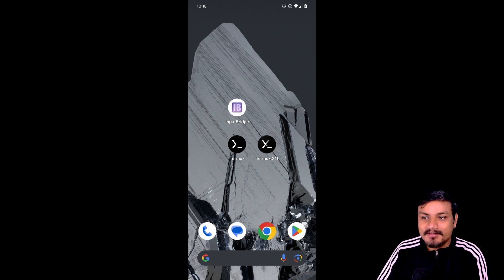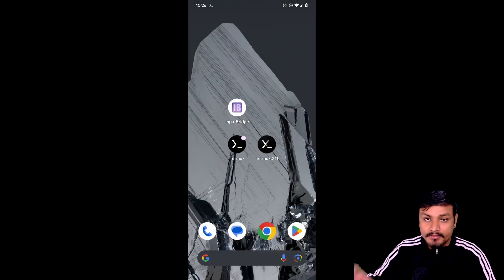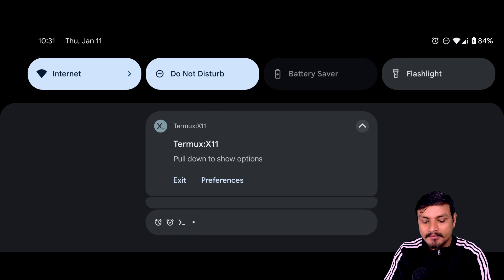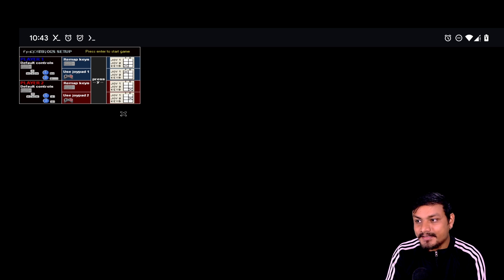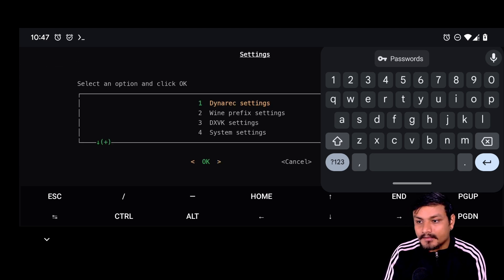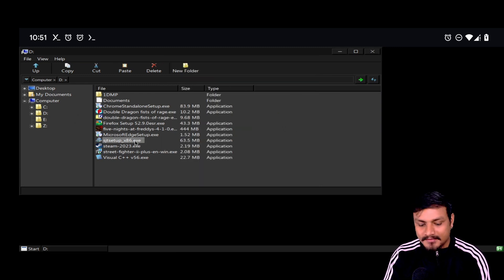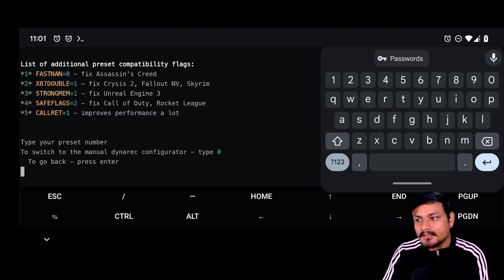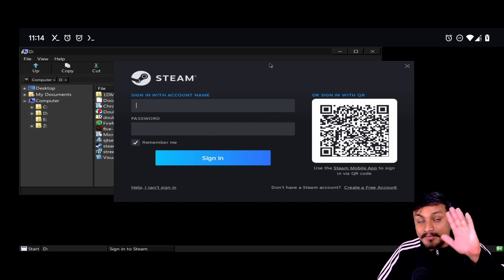Mobox Windows Emulator For Android : Setup Tutorial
A complete tutorial on how to install Mobox Windows Emulator on Android. Run Windows games and apps on your Phone...